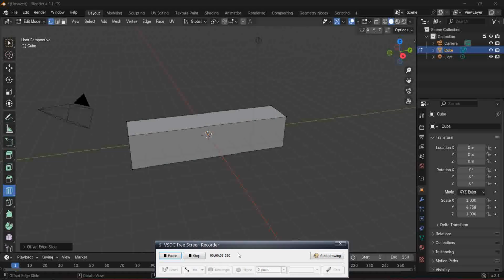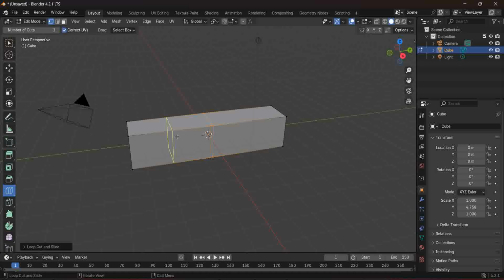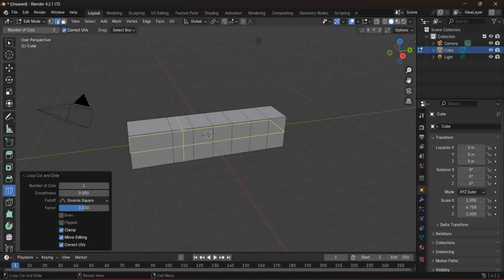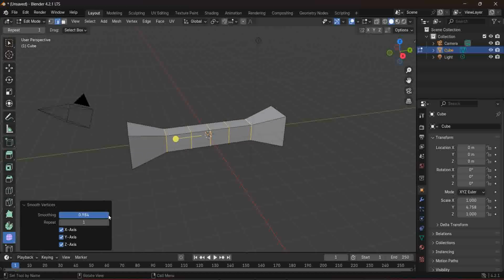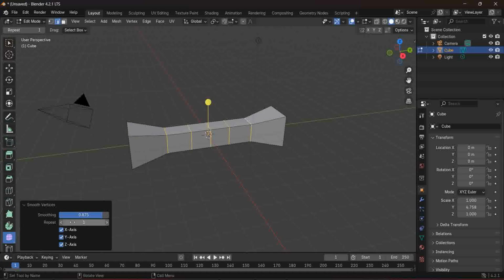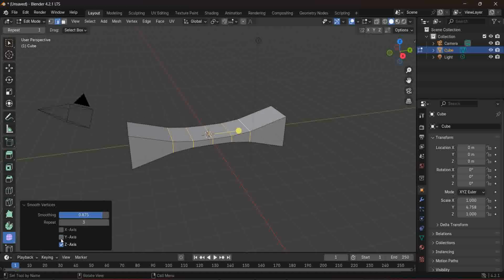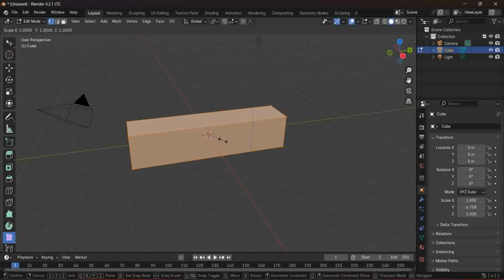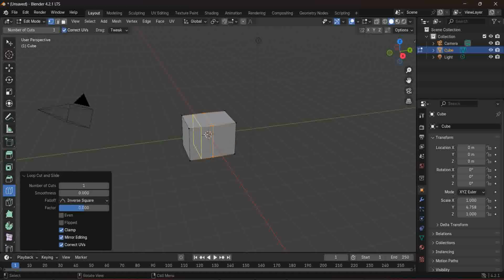3d designing : smooth tool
blender tutorial